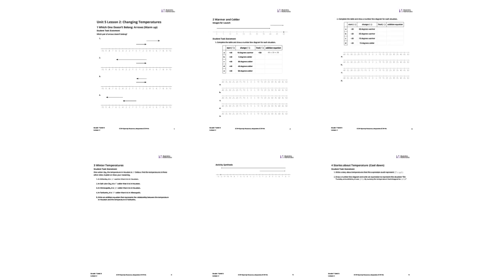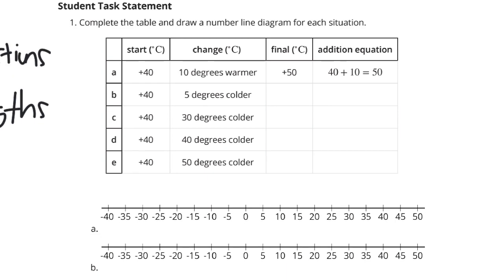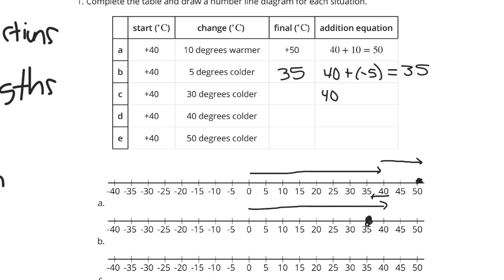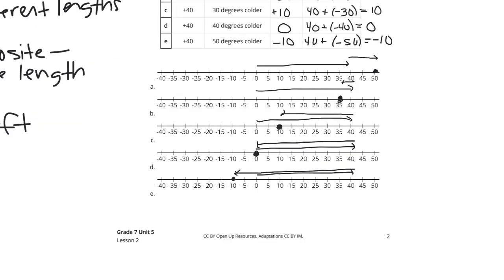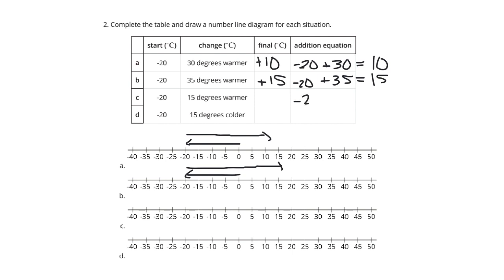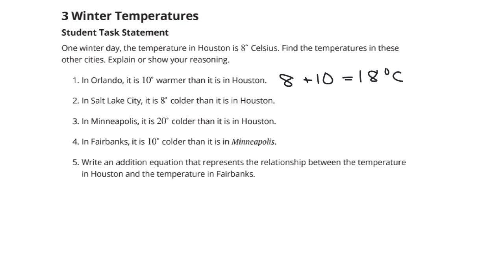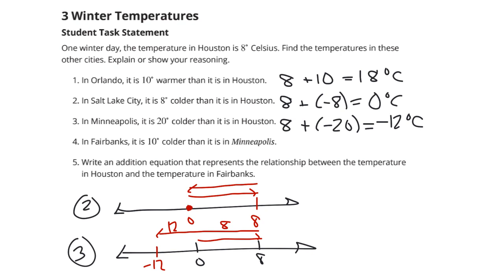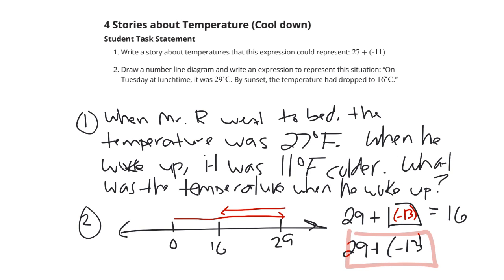Grade 7, Unit 5, Lesson 2 Student Tasks (Changing Temperatures)